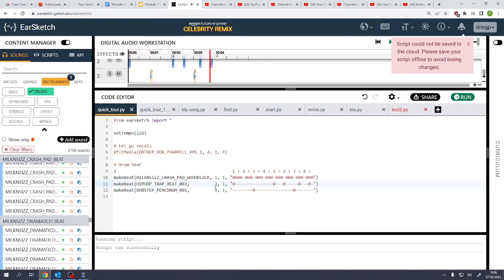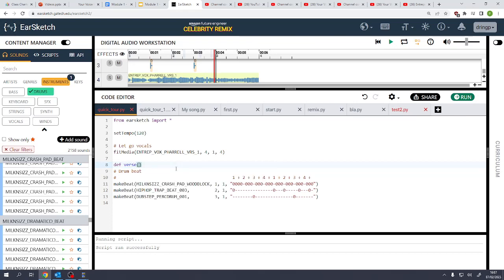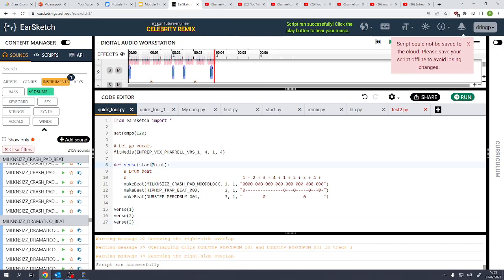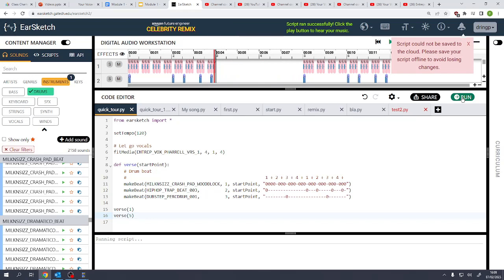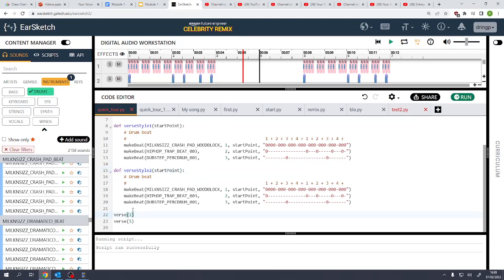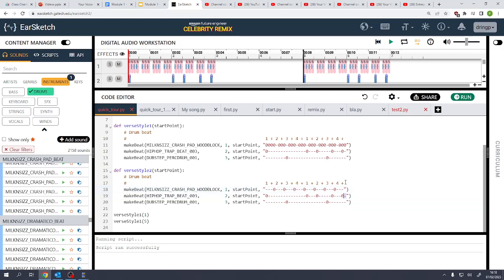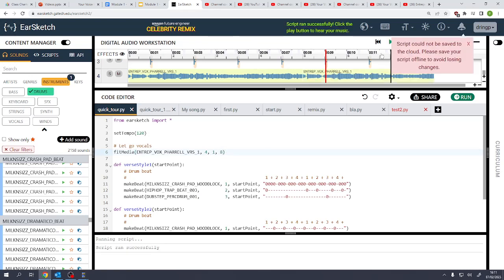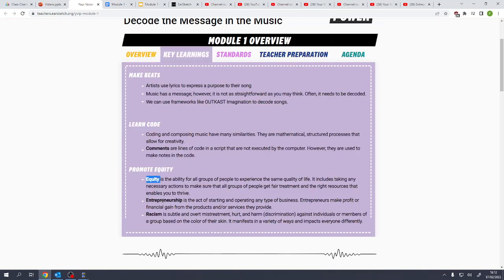Your Voice Is Power Competition: 3: Sub programs and song structure​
You have until 30th March 2023 to create a remix of a song using code in order to win £500! Here's how you can get started.